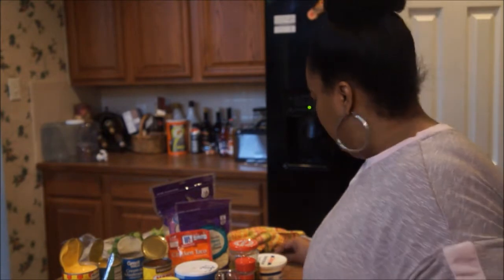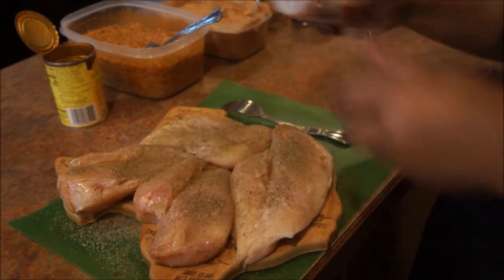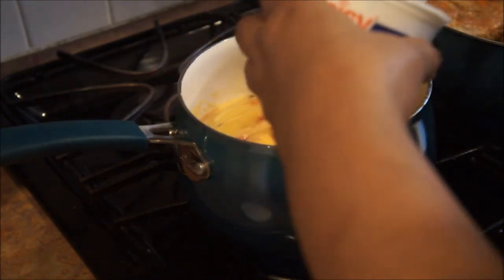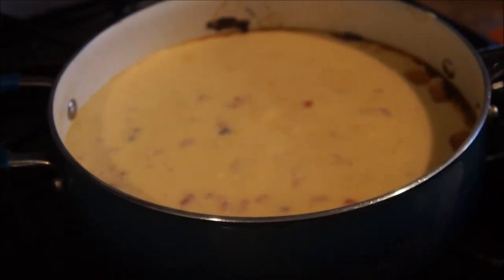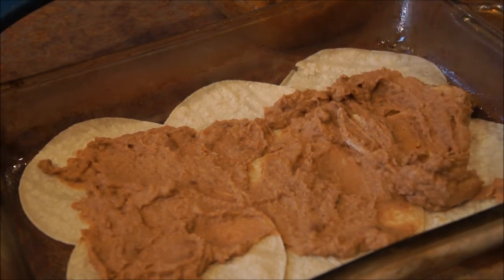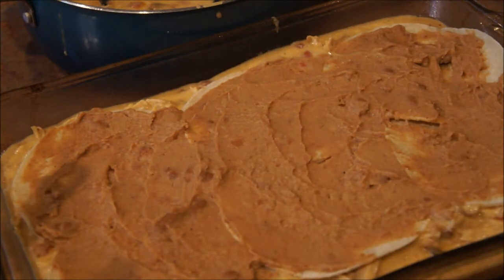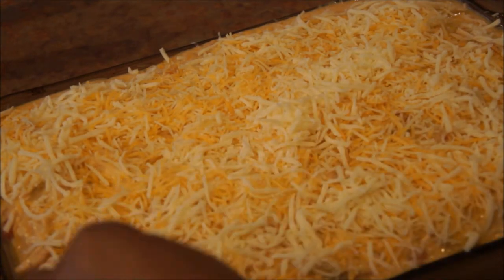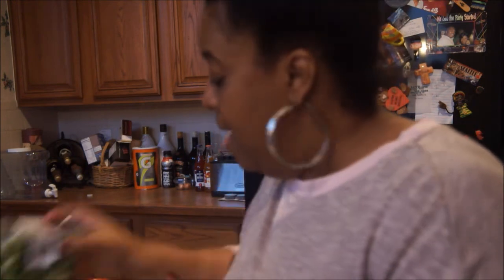Chicken Enchilada Casserole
What You Need:
Canola oil
Cumin
Garlic salt
Smoked Paprika
Poultry Seasoning
Cayenne powder
Salt&Black pepper
Chicken breasts
Corn Tortillas
Taco Rice
Refried Beans
Shredded Cheese
Cheese sauce
Taco seasoning
Sour cream
Cream of Chicken soup
Cream of Mushroom soup
Canned diced tomatoes and green chilies (drained)
Chicken Broth or Milk for creaminess of sauce
Cilantro
Pico
Red Enchilada sauce

Note: I think I should've started with the meat mixture, did the beans, the rice, then the meat🤔...I dont know, it was good, lol!!

CREDITS:
Video Editing&Downloading: Anthony AyeJeezy Leonard, Jr.

Thanku for watching my foodie friends!!💋